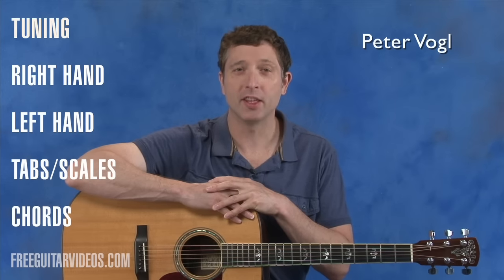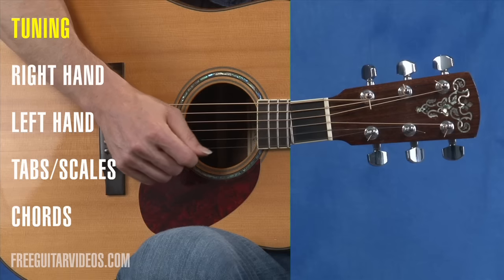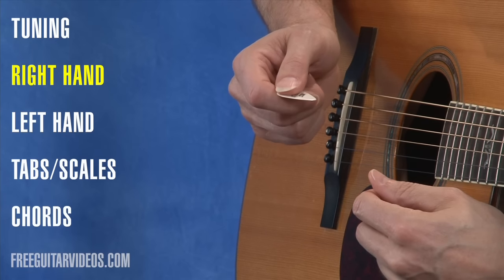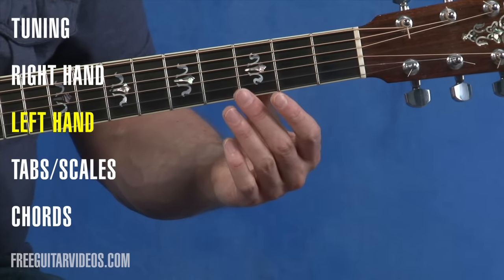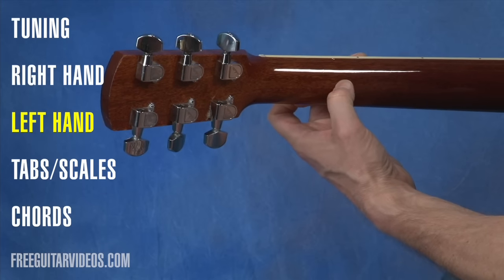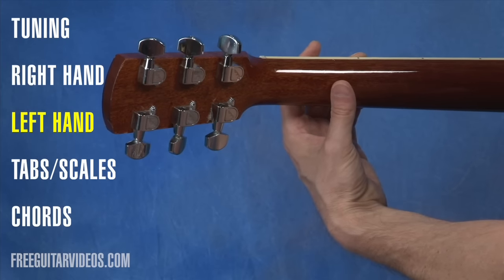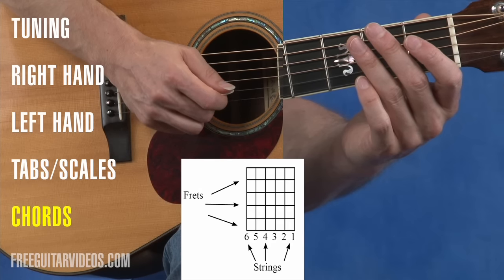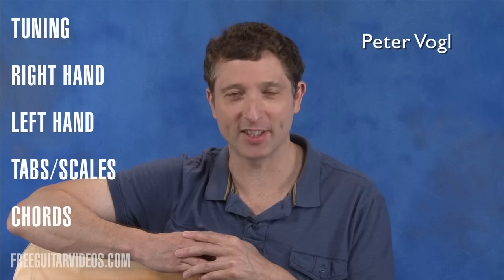How To Play Guitar Lesson #1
How to Play Guitar Lesson for Beginners - This is a brief overview lesson for beginner guitar players by Peter Vogl. We'll cover basic topics briefly so you can get started playing guitar. To learn more on each topic check out Beginner Guitar Lessons Book 1

Want to see all of our beginner guitar lessons in order in and in one playlist?